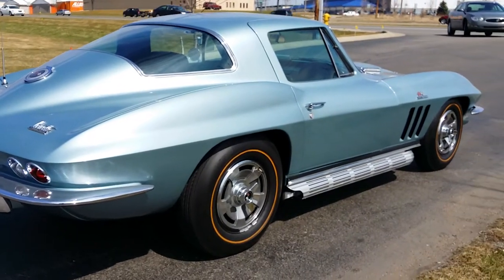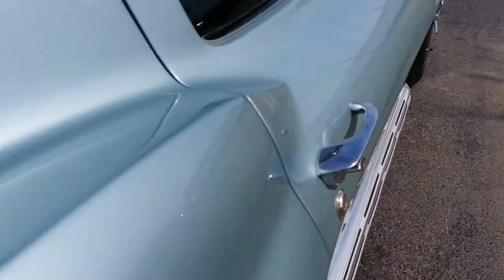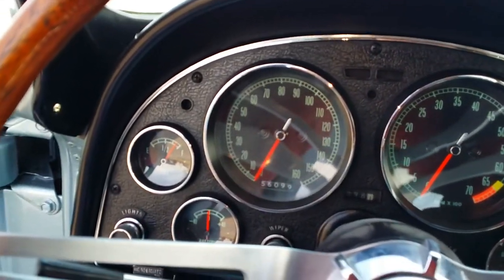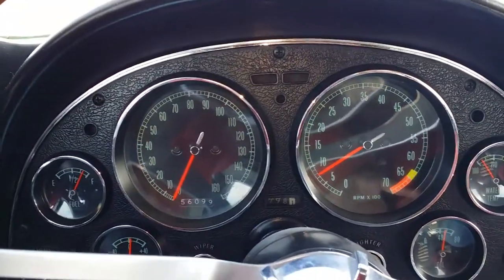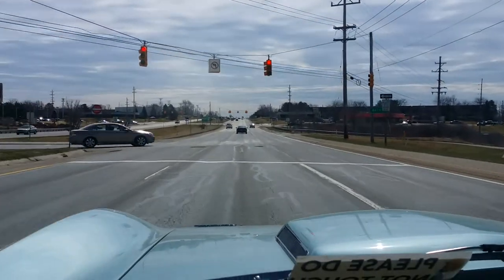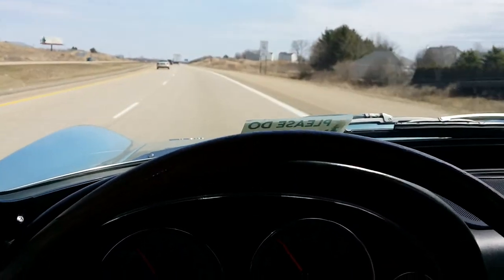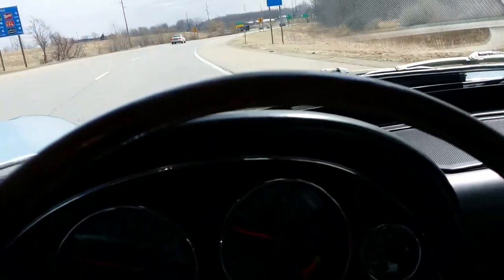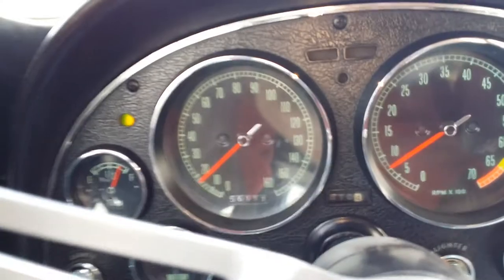1966 Corvette for sale Grand Rapids Michigan auto appraisal 427 425 hp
In Grand Rapids Mi. auto appraiser Jason Phillips took this big block 427 C2 Vette for a test drive. This car was previously inspected (see video 3 weeks ago) but consignor didn't allow a real "road test". This is a great detail to get worked out with the seller before you hire a car inspector to evaluate a reported number matching Corvette. Remember, if you don't demand it, they may not allow it! The car appraiser's power of persuasion can only go so far.